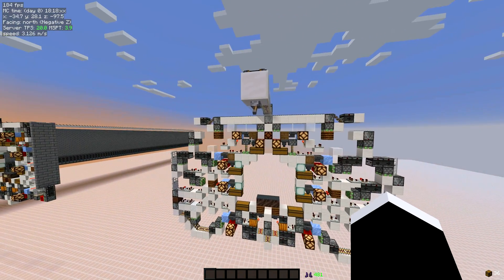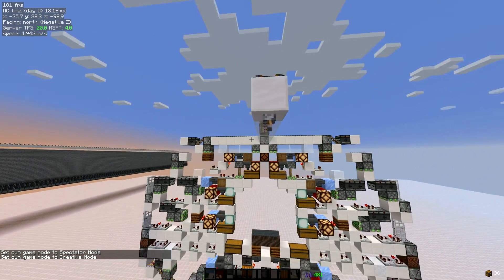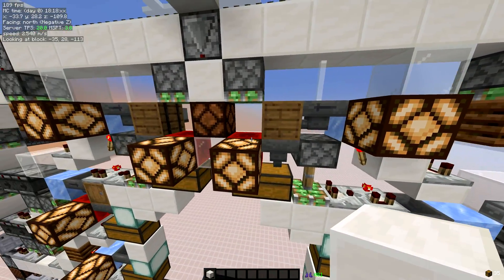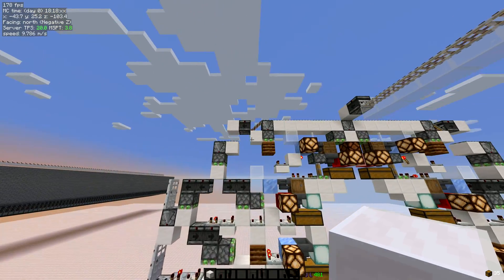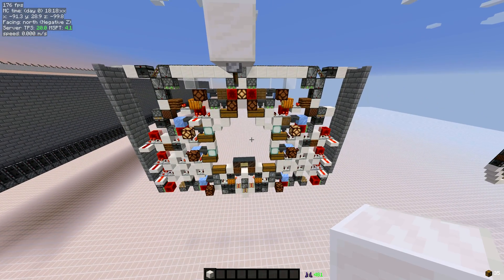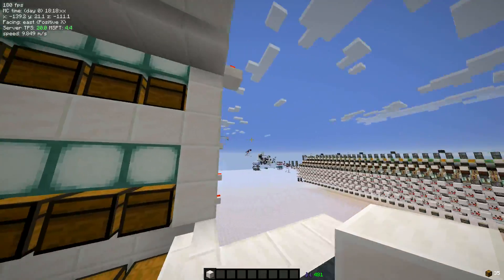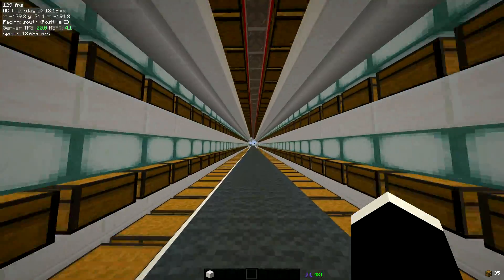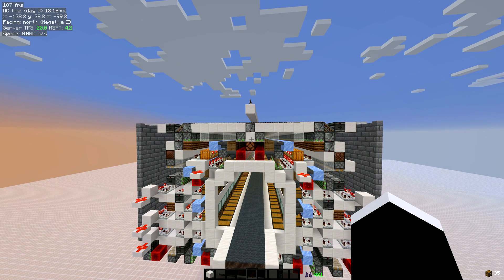1-Wide Tileable Binary Coded Storage Hallway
This is a 1-wide tileable storage slice for our binary storage. It allows full comparitor output from every chest and has fast selection speed.